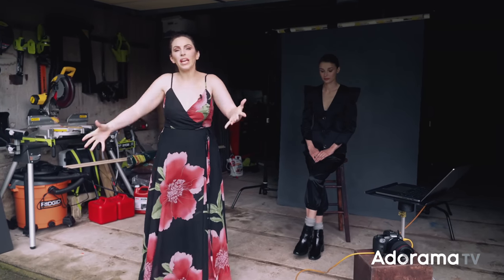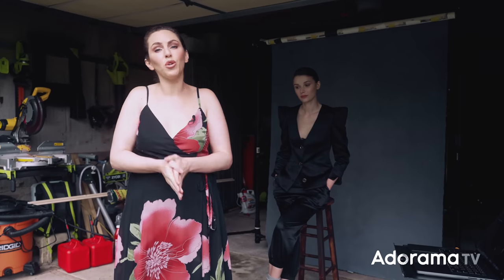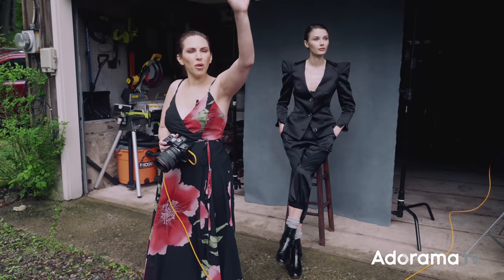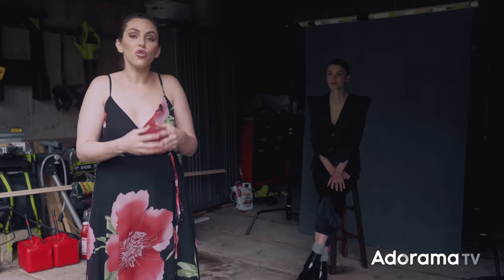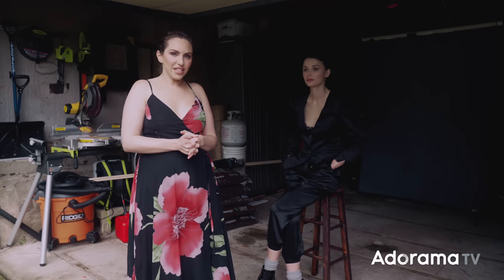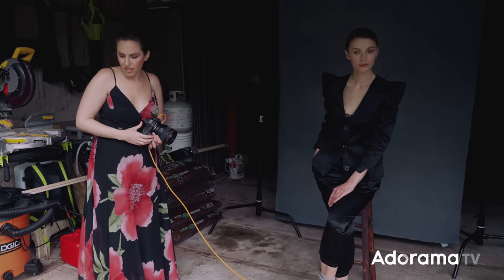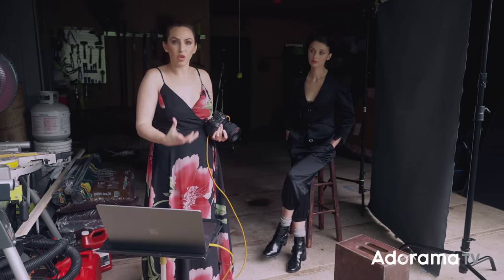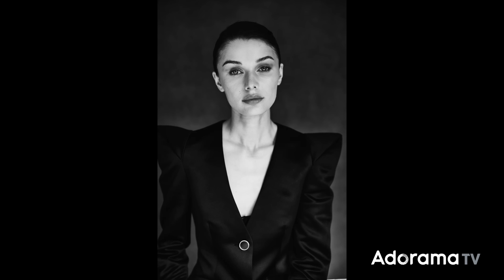How to Shoot Fashion Portraits in Your Garage | Inside Fashion + Beauty Photography w/ Lindsay Adler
The light created from a garage door can be absolutely stunning. In fact, if you understand the variables available to you, you can create beautiful images AND a lot of variety.

This quality of light is a favorite among many fashion photographers. It can be ideal for creating comp card (promotional) shots for models and even full fashion editorials.

Although the environment of a garage is not necessarily ‘fancy’, it’s all about the end quality of the images. For these shots, we selected a canvas background and a simple (but stylish) wardrobe to create clean and timeless shots that would be great for the model’s portfolio.

Let’s take the 4 variables utilized to create several dramatically different but equally striking images for this fashion portrait shoot in your garage!

1. Distance of Subject to Front of Garage:

The further the subject is from the front of the garage, the more flat the light will be. Further, away will also decrease contrast as well as the amount of light. When the subject is a bit further back in the garage this is ‘covered shade’ with no light coming from above the subjects. This often results in large catchlights and very flat, even results.

When the subject is up close to the very front of the garage, the light will be more directional. A bit of top-down, ‘open shade’ light will create more sculpting to the cheekbones and higher contrast to the light.

2. Distance of Background to Subject:

The closer the background is to the subject, the lighter the background will appear. Due to the fall-off of light (inverse square law), the closer the subject and background are to one another, the more similarly lit they will be. The further back we push the background from the subject, the darker it will appear.

3. Camera Angle:

By changing my camera angle, I can introduce more shadow and sculpting to the light. While the position of the garage door stays the same, I can rotate the model’s angle and my camera position to introduce more shadow. As I move further and further around to the side I can actually create ‘short light’ where the shadow side of the subject’s face is closer to the camera, creating lower-key results.

4. Negative fill or reflectors:

Negative fill and reflectors allow you to control light. By introducing negative fill to the scene (here we used black V-flats on both sides of the subject) we are able to control the bounce of light and therefore create more definition on her cheekbones.

When we add a white reflector (here a folded white V-flat under the torso), we create brighter catchlights to the eyes and more fill overall to the shots.

Working with this beautiful model we were able to create a lot of variety in a very small space, with minimal gear, and within a very short period of time. The shots look classic, timeless, and beautifully lit, even though all we used was the light coming in from a garage door.

Makeup: Joanne Gair
Hair: Linh Nguyen
Styling: Raytell Bridges